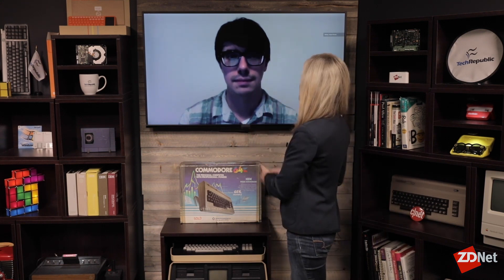Preventing your IoT devices from becoming a hacker's gateway to your privacy | ZDNet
ZDNet's Danny Palmer tells TechRepublic's Karen Roby some cybersecurity tips to help keep your IoT devices safe from hackers.